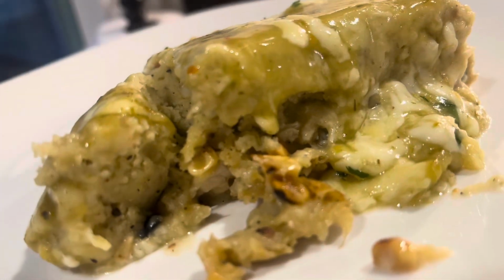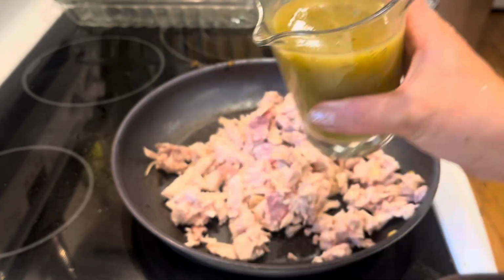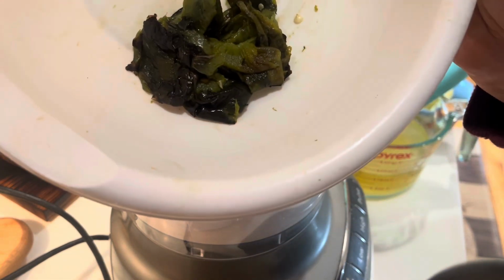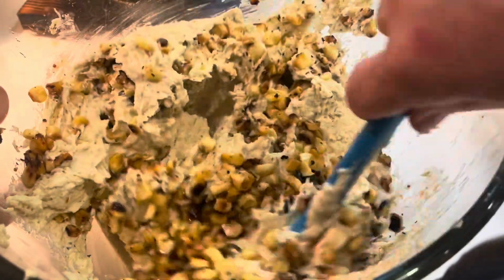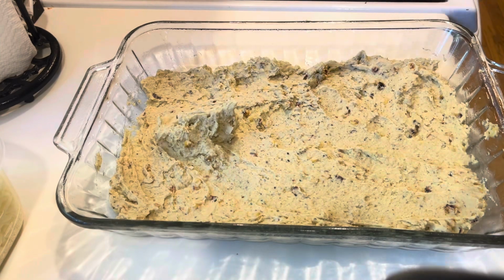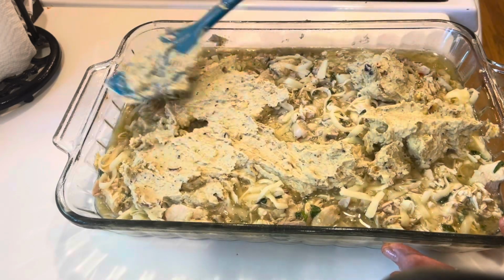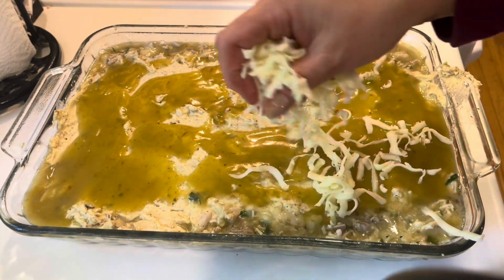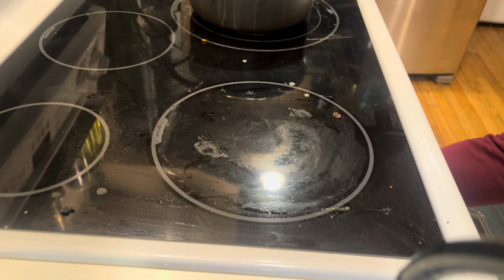CHICKEN TAMALE CASSEROLE/ ENJOY TAMALES WITHOUT THE HARD WORK! WONDERFULLY DELICIOUS!!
Hello!!

I LOVE TAMALES, but preparing tamales is A LOT of work!  This recipe is a shortcut way of  making them for your family!  It is in casserole form but without sacrificing flavors😀. Best of both worlds in my opinion .
Below is the link:
CHICKEN TAMALE CASSEROLE

Kristincooks